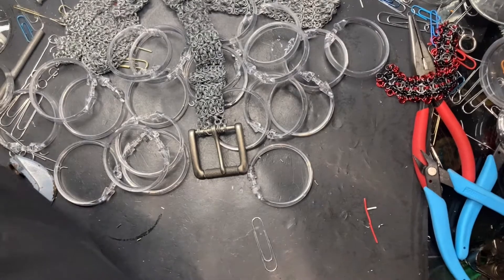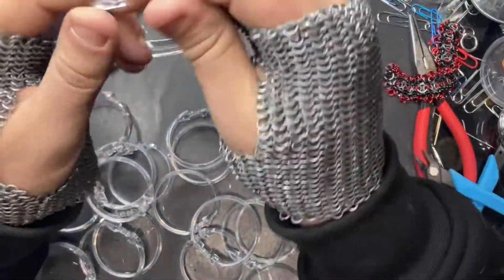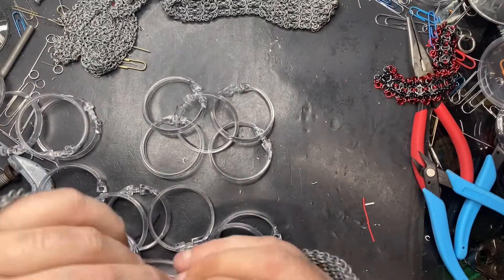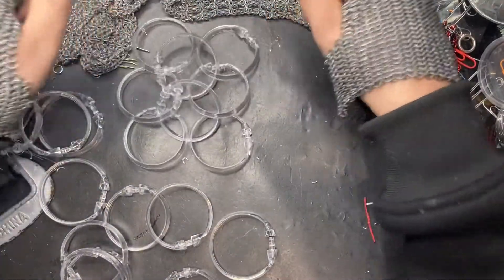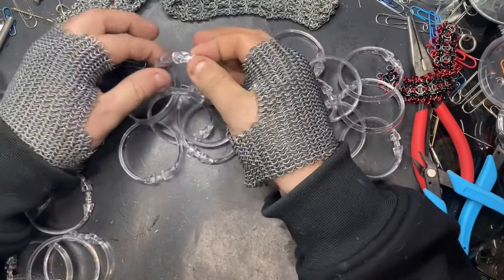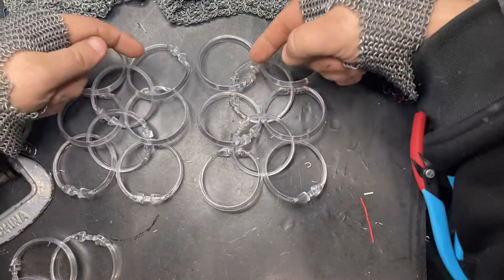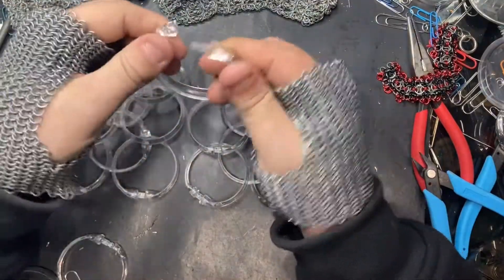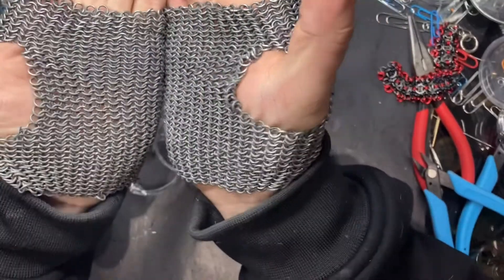Chainmail 4 in 1 Tutorial